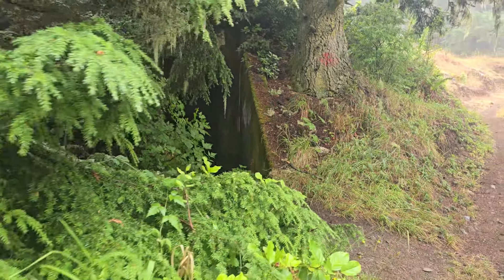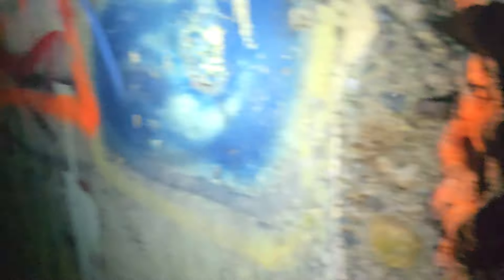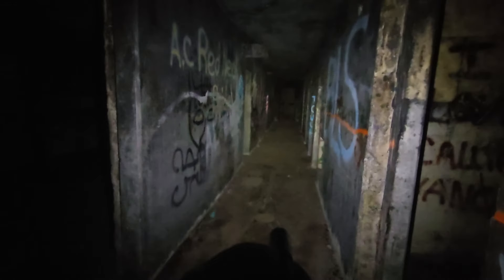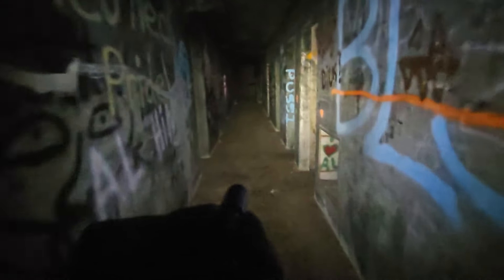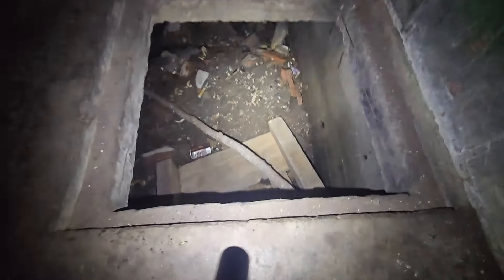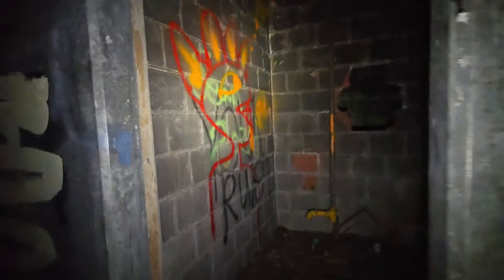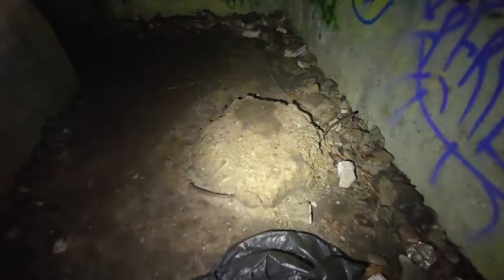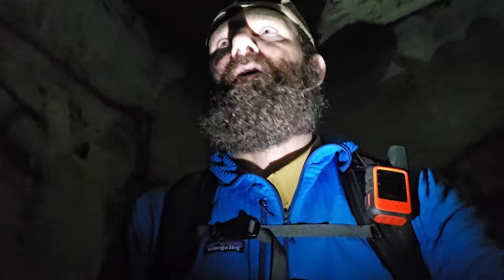Exploring an old bunker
I came across this bunker wall hiking the striped peak Trail.